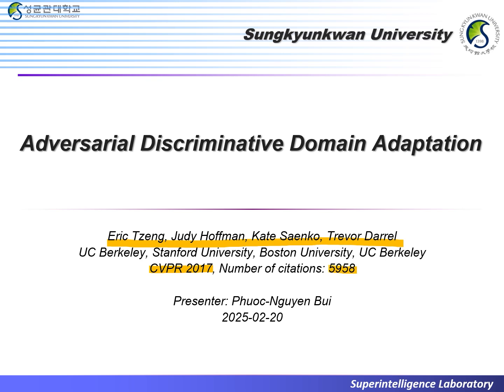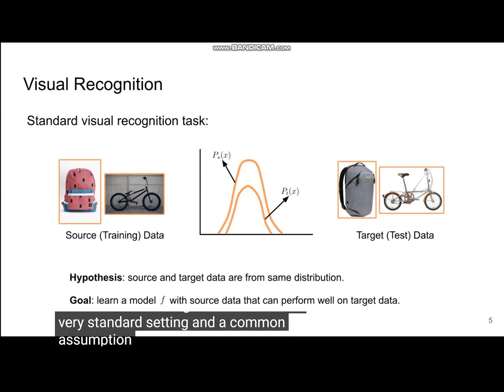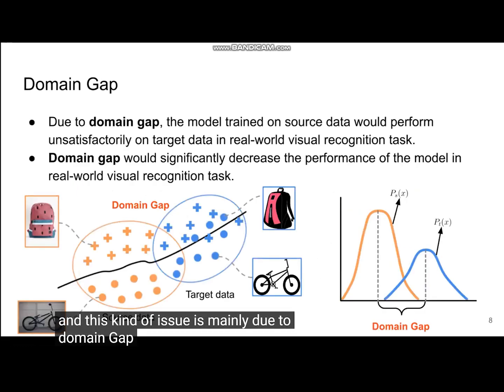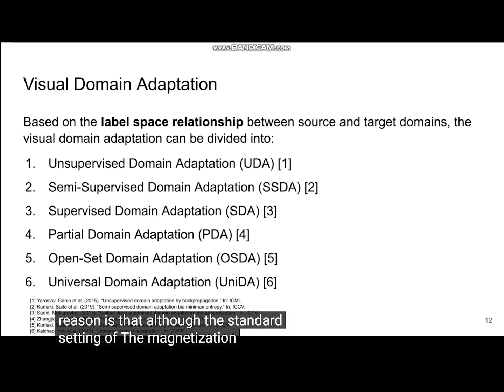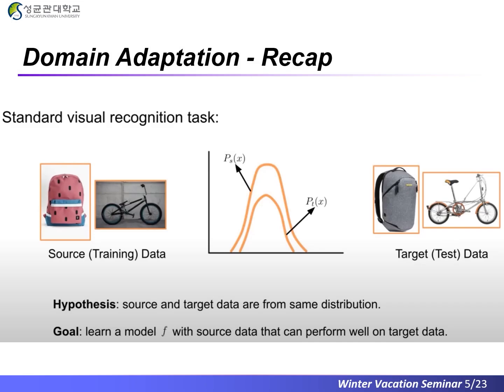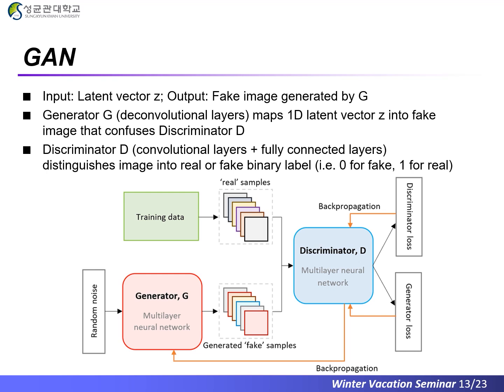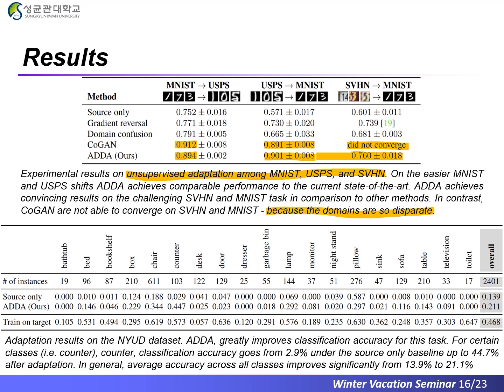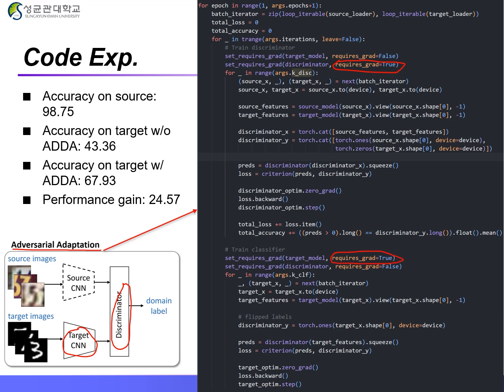Adversarial Discriminative Domain Adaptation